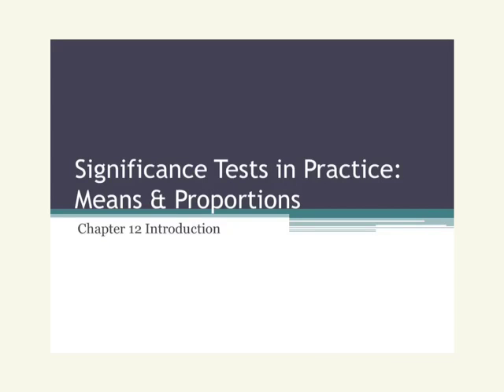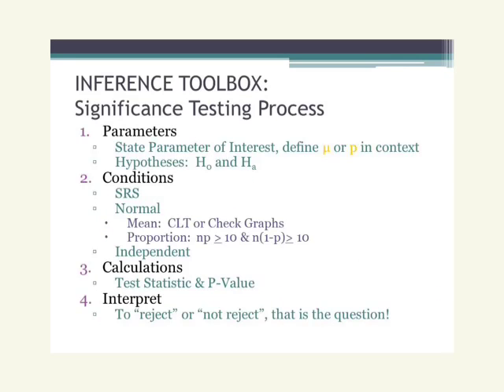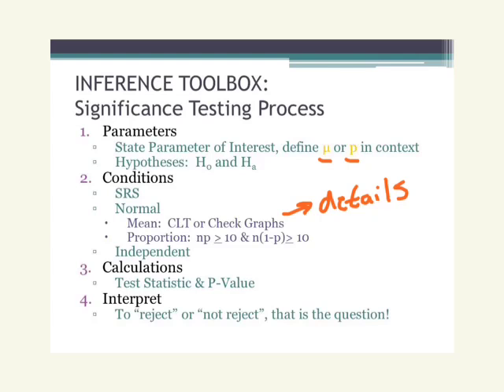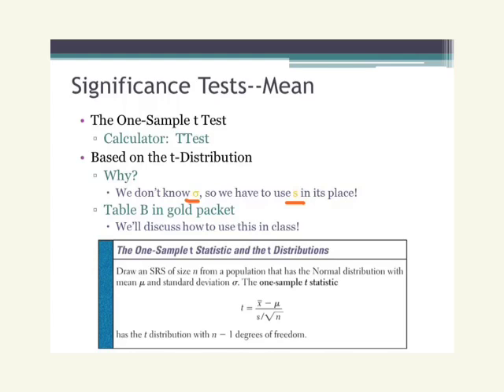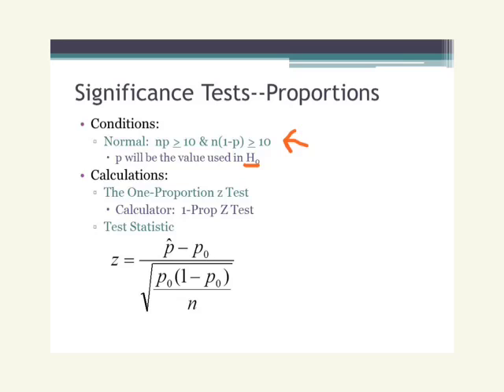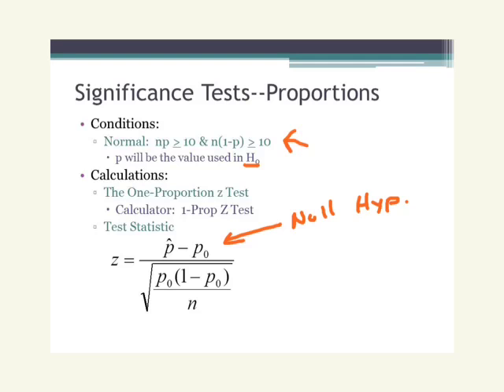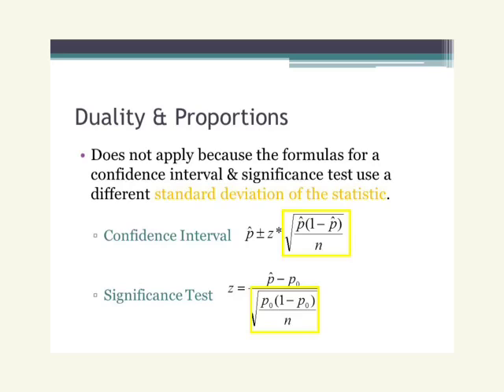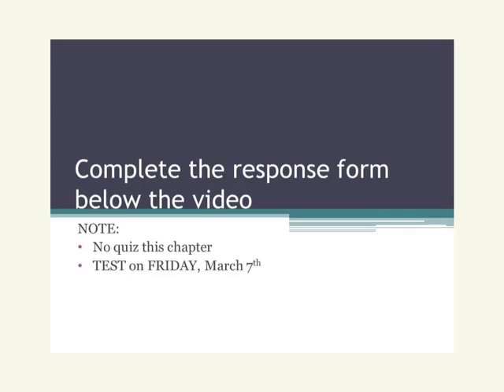12--Significance Tests in Practice